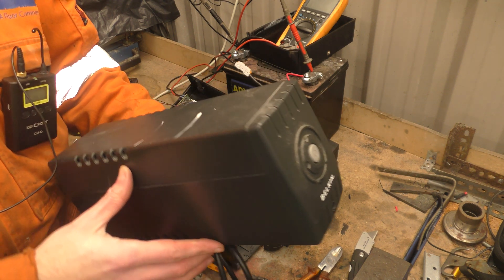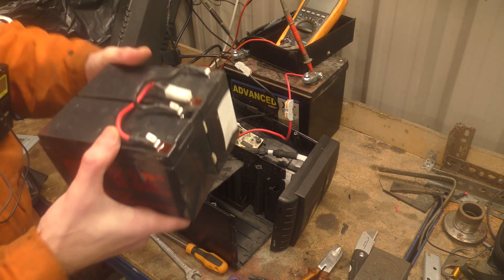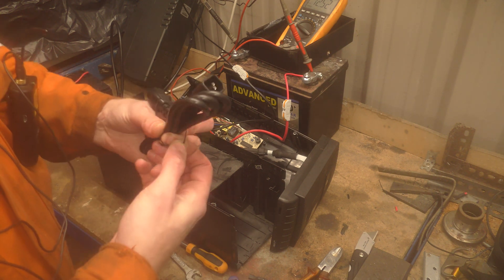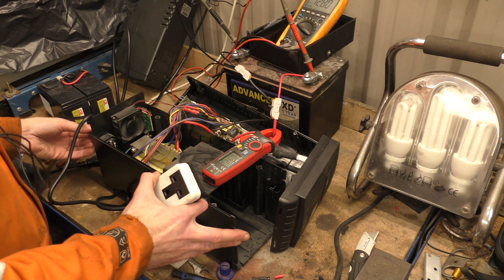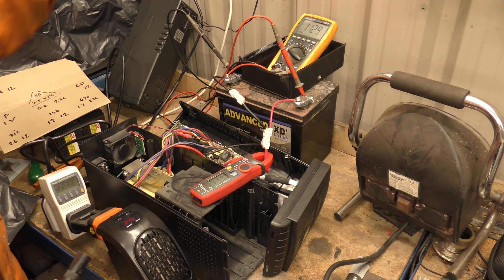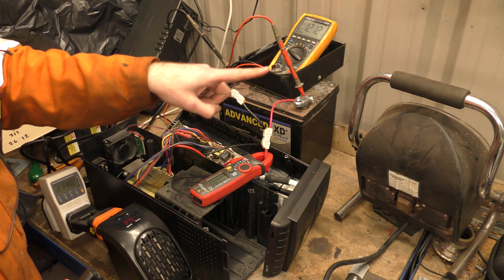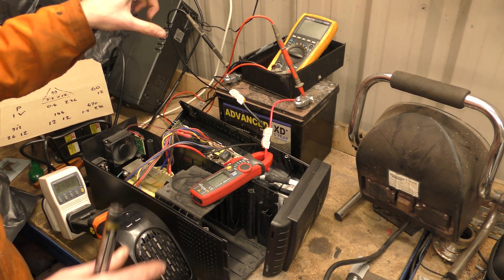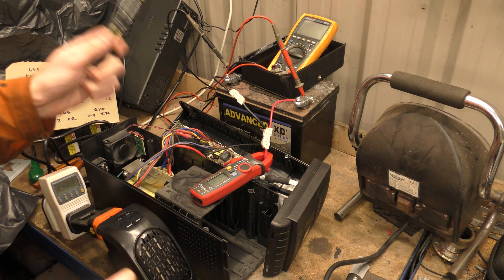Uninterruptible Power Supply (UPS) resurrection. Making it work without spending money on it.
I have a collection of car batteries (don't ask) lying around.  I could make an old UPS with one of them.